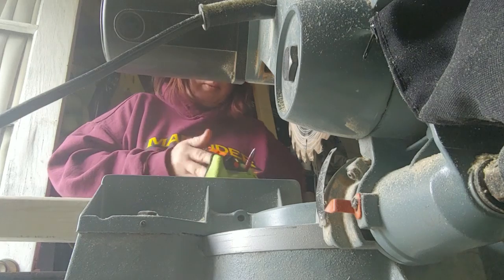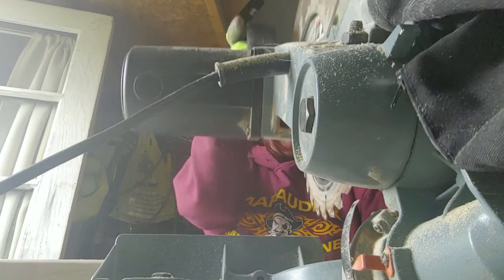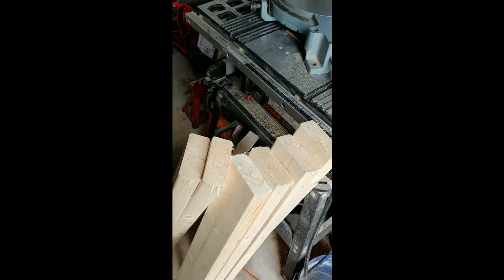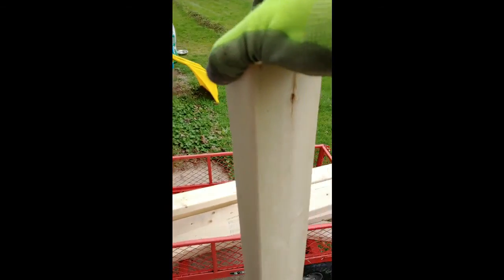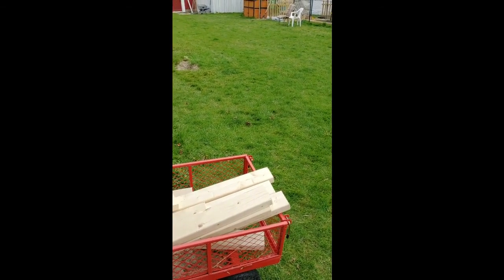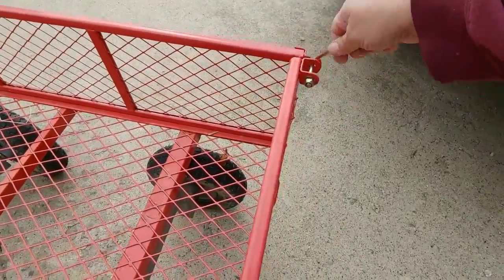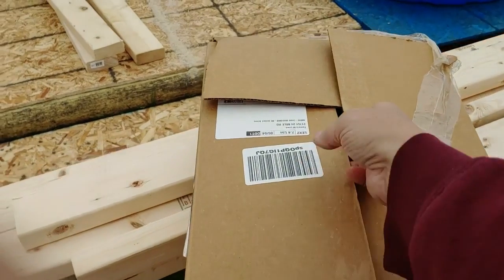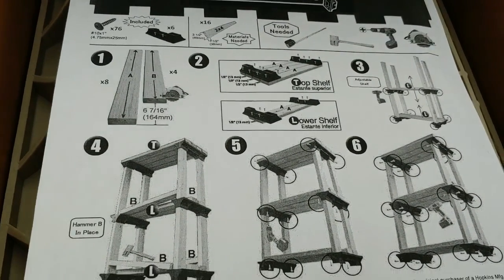2020 Building Greenhouse Shelves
Inspired by some homestead vloggers, I tried different shots.